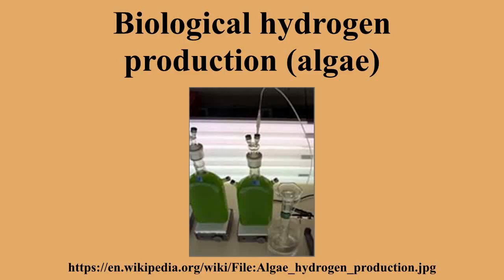Biological hydrogen production (algae)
Ad-free videos.

The biological hydrogen production with algae is a method of photobiological water splitting which is done in a closed photobioreactor based on the production of hydrogen as a solar fuel by algae.Algae produce hydrogen under certain conditions.In 2000 it was discovered that if C.reinhardtii algae are deprived of sulfur they will switch from the production of oxygen, as in normal photosynthesis, to the production of hydrogen.

---Image-Copyright-and-Permission---
About the author(s): EERE
---Image-Copyright-and-Permission---